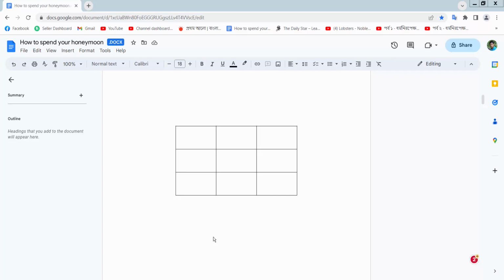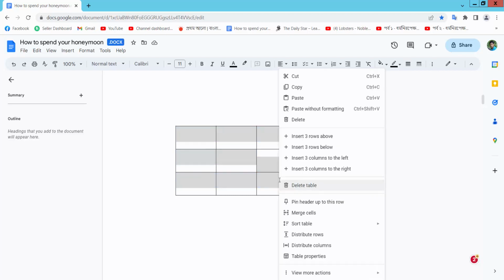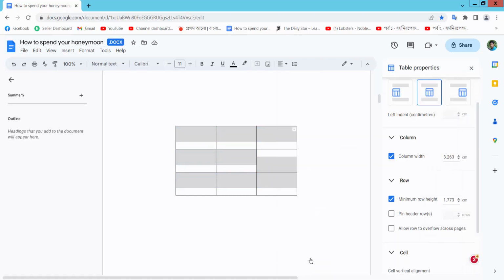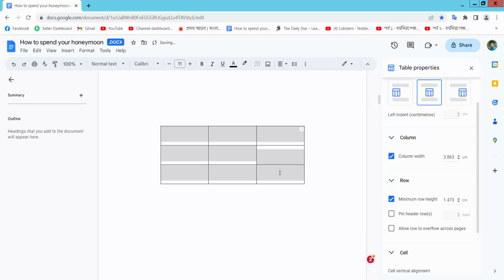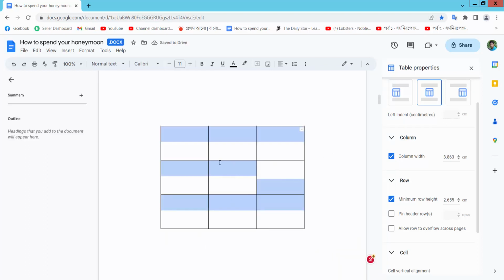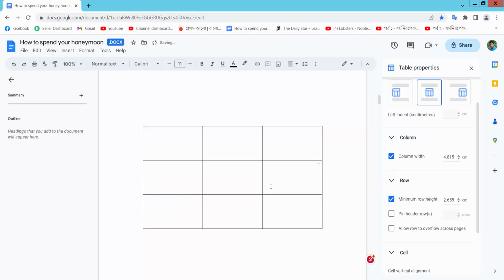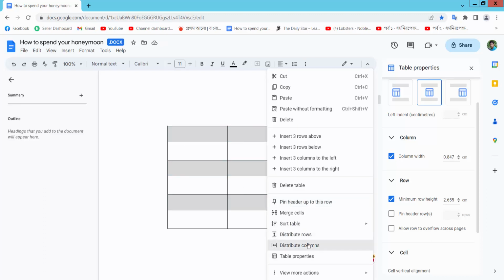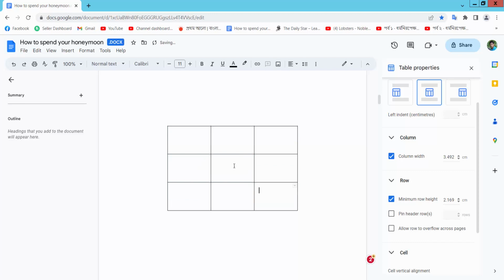How to make a table bigger in google docs document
Hello everyone, Today I will show you, How to expand a table in a google docs document.